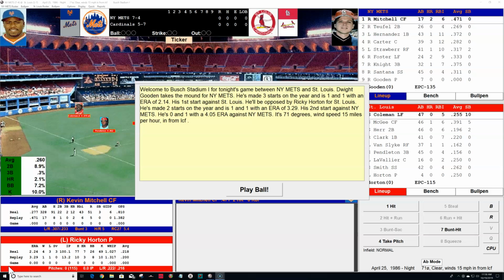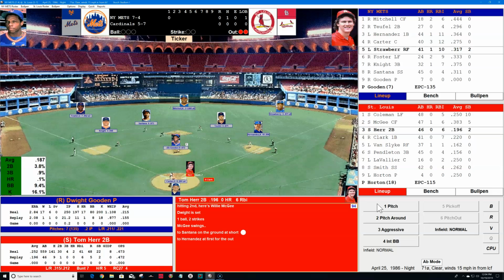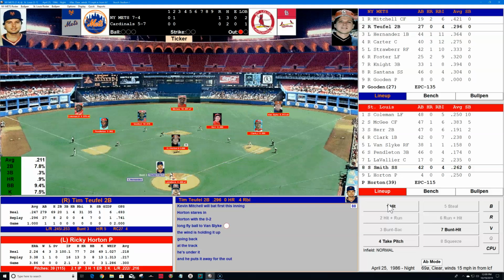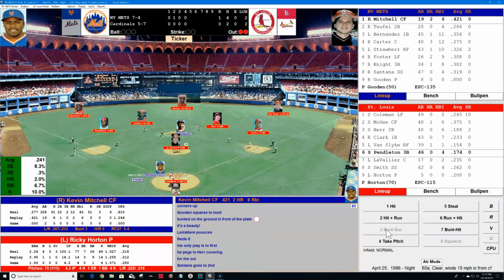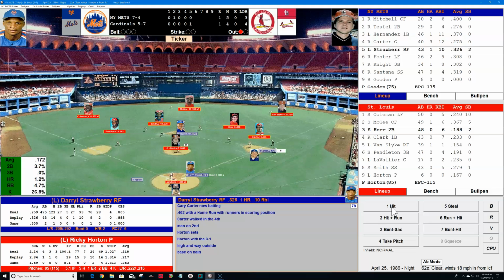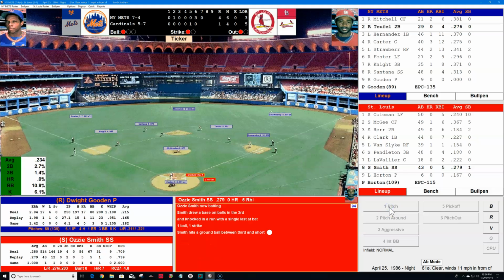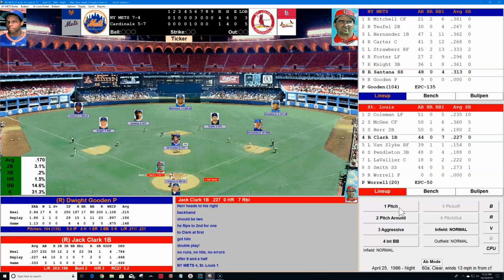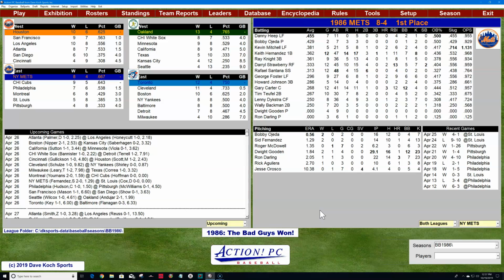4/25/86 NYM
Can the Mets rebound from a tough loss with the Doctor on the mound?